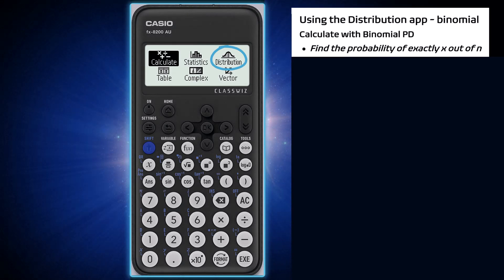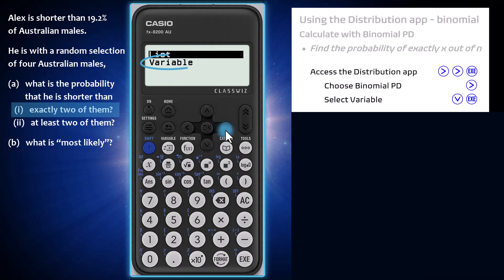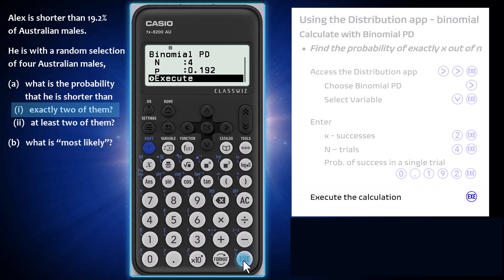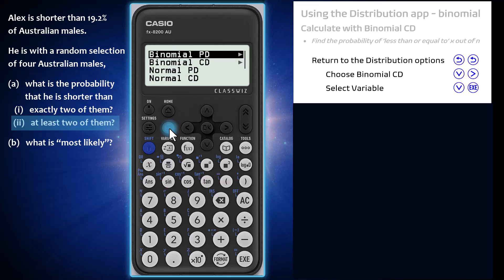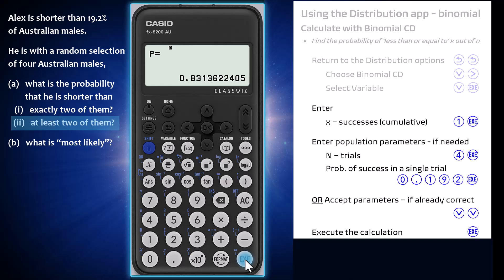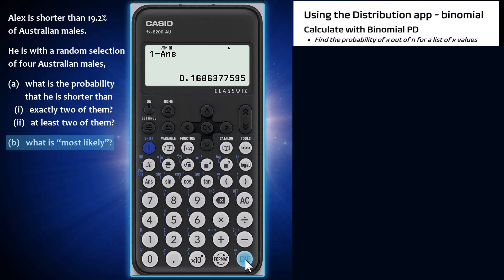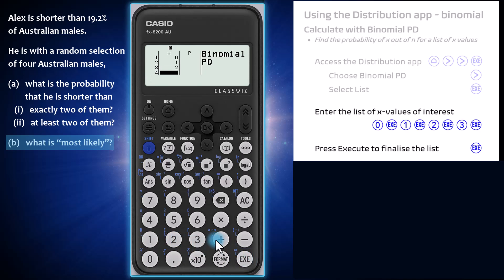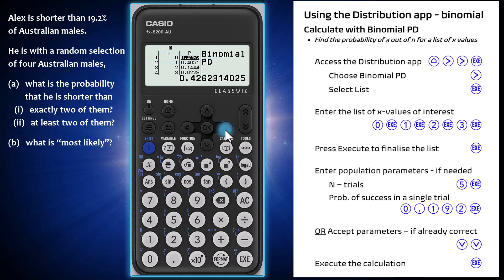How to calculate probabilities from a binomial distribution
The distribution app on the fx-8200 AU can be used to perform a range of calculations involving binomial distributions. From the home screen, arrow across to the distribution app, choose which distribution type you wish to calculate.

In this video we're using the Distribution app to calculate probabilities associated with a binomial probability distribution, including sections on using;
- Binomial PD
- Binomial CD
- And generating lists of probability calculations

Chapters:
Calculating with Binomial PD: 00:18-01:55
Calculating with Binomial CD: 01:56-04:07
Calculating with Binomial PD – list: 04:08-05:50